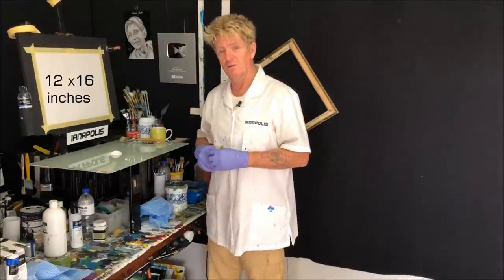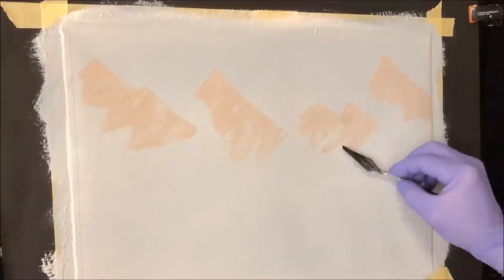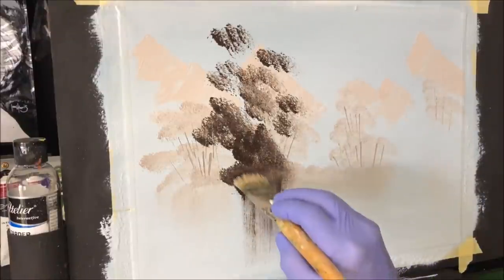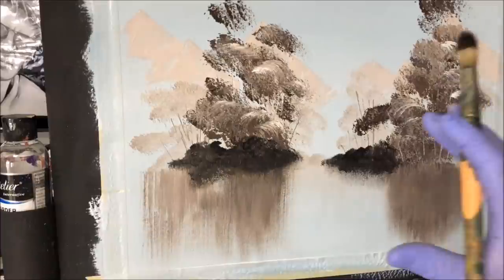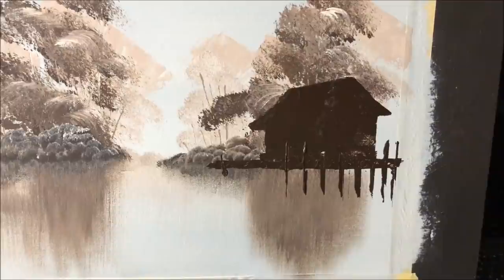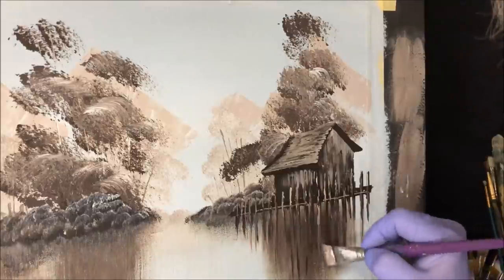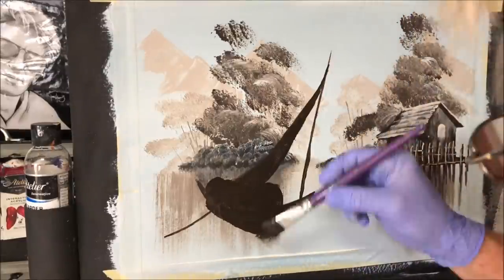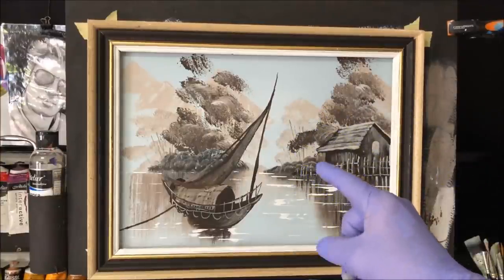#374 How to paint a asian river scene